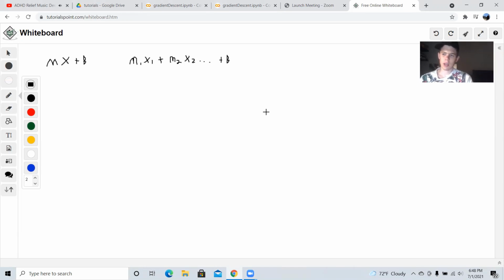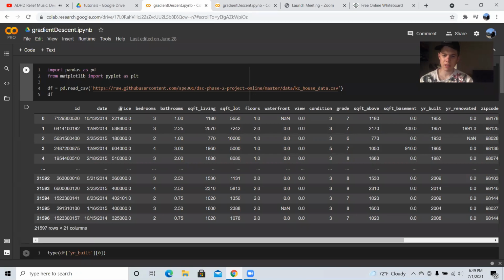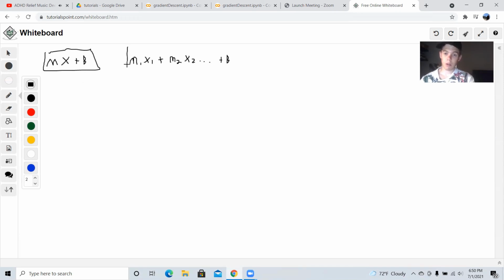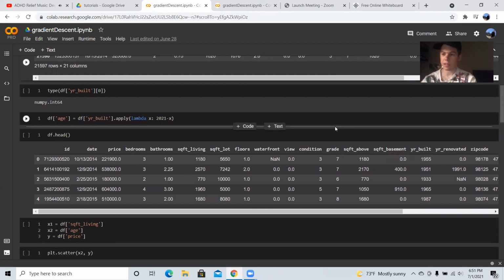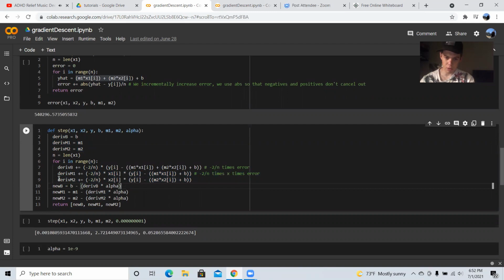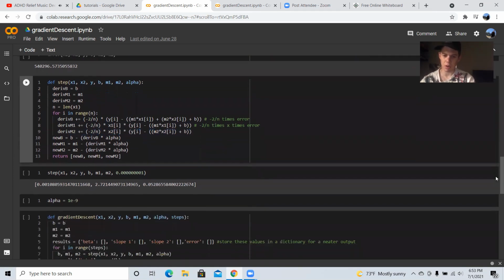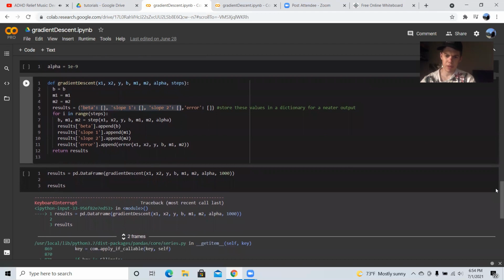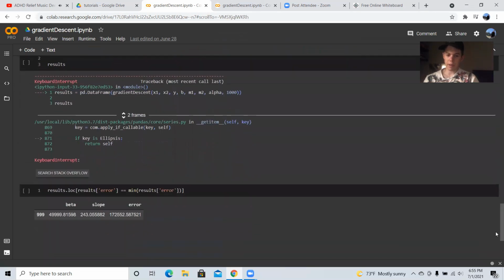Gradient Descent Part 2 | Multivariate Regression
This is a quick video showing you how to code multivariate linear regression from scratch. If you'd like Python tutoring you can book a session with me